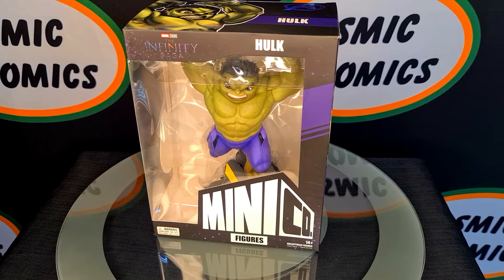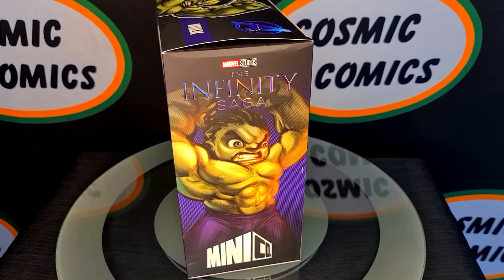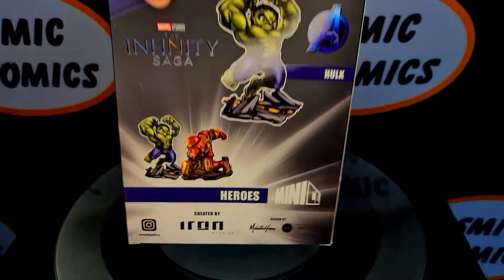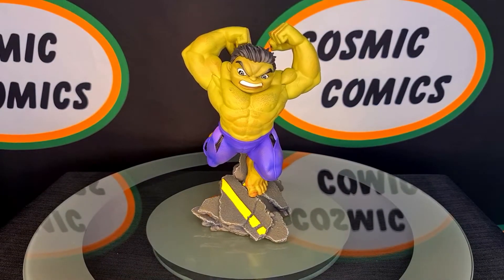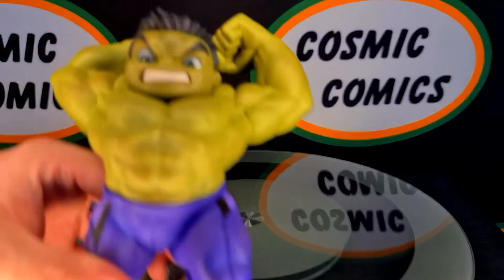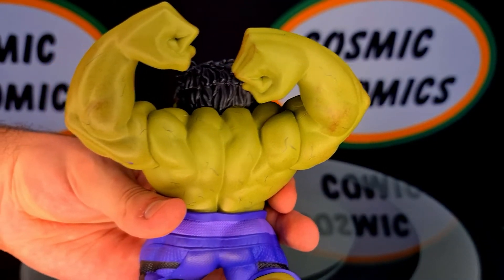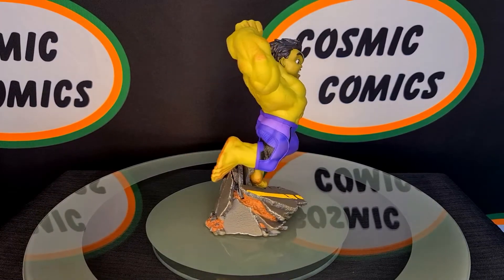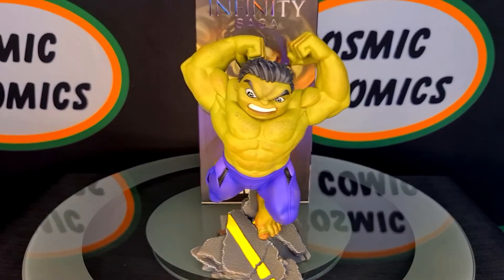Infinity Saga Hulk Minico PVC Statue Review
Features:
– Creation: Iron Studios
– Made in plastic (PVC)
– Hand painted
– Includes base display

Available online and instore!